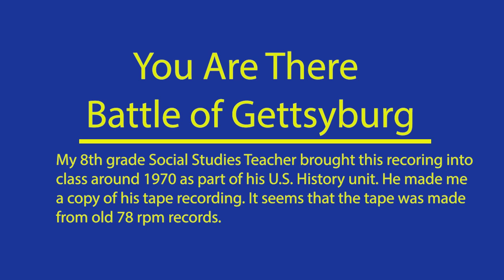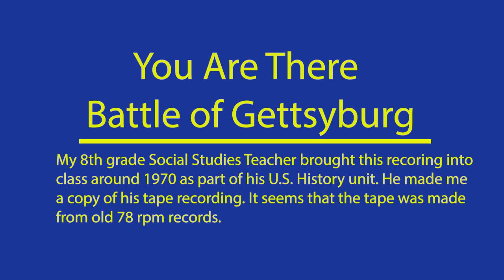You Are There - Battle of Gettysburg (audio only)